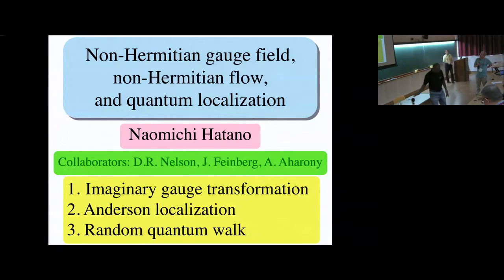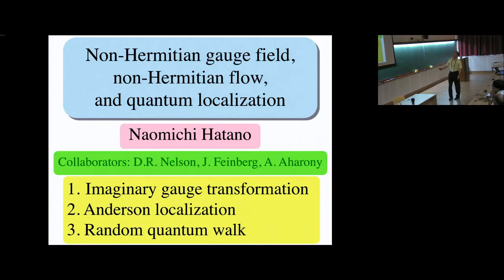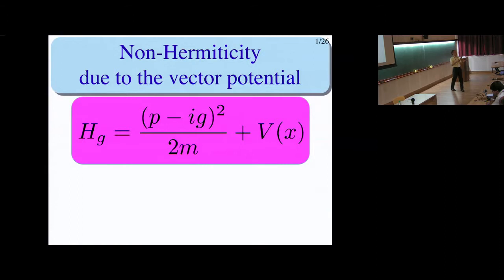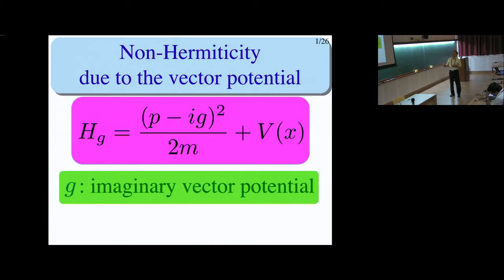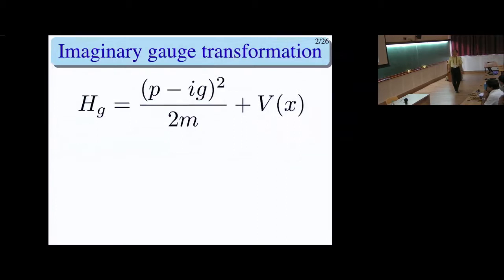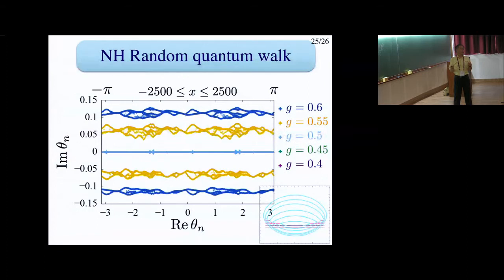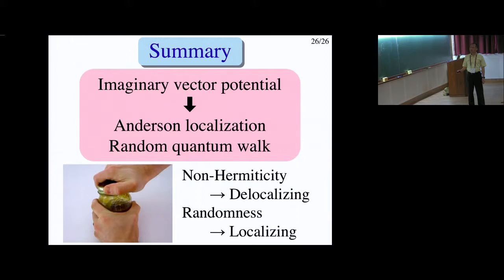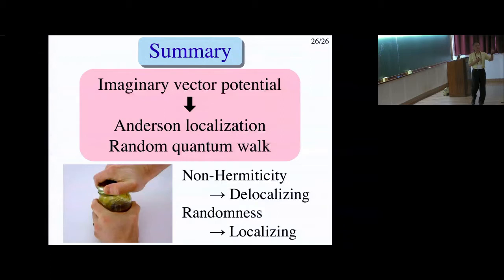Non-Hermitian gauge field, non-Hermitian flow and quantum localization by Naomichi Hatano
PROGRAM

INTERNATIONAL ADVISORY COMMITTEE:

APPLICATION DEADLINE
31 January 2018

0:00:00 Non-Hermitian Physics - PHHQP XVIII
0:00:10 Non-Hermitian gauge field, non-Hermitian flow and quantum localization
0:01:00 Non-Hermiticity due to the vector potential
0:01:56 Imaginary gauge transformation
0:04:02 Anderson Localization
0:04:43 In one dimension
0:08:01 1d tight - binding model
0:09:13 Non-Hermitian Anderson model
0:09:38 Complex - eigenvalue transition
0:12:39 Delocalization transition
0:16:33 Complex current
0:17:42 Imaginary - time path integral
0:19:22 Discrete - time quantum walk
0:24:18 Random quantum walk
0:26:39 NH Random quantum walk
0:29:29 Summary
0:30:36 Q&A